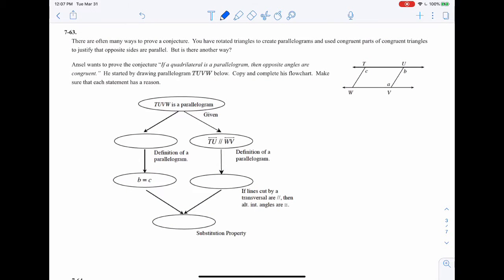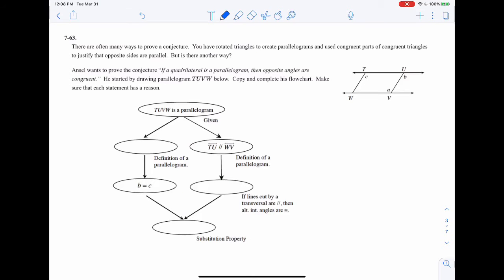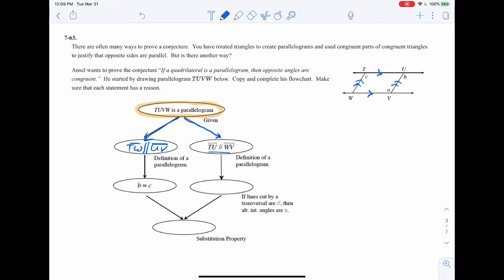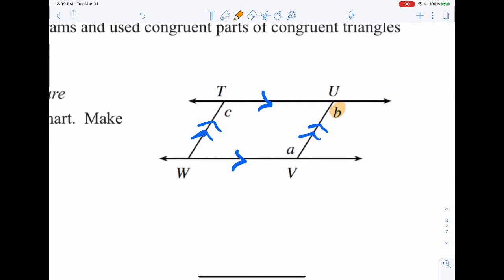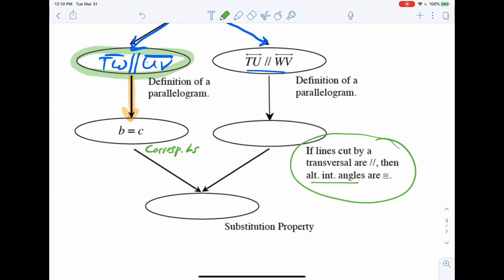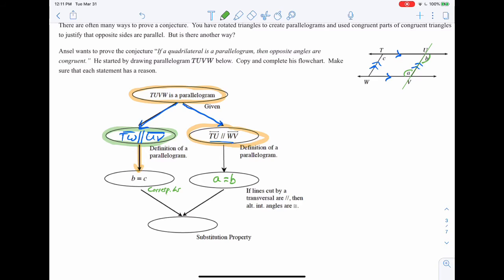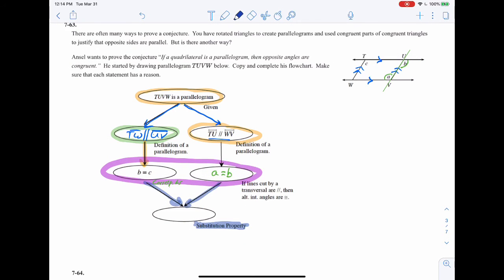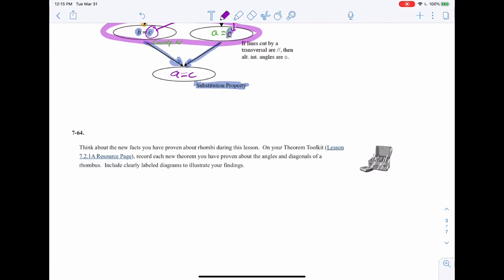CCG 7.2.2 Continued - Problem 7-63 & 64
In this video we will complete a flowchart proving that opposite angles of a parallelogram are congruent.